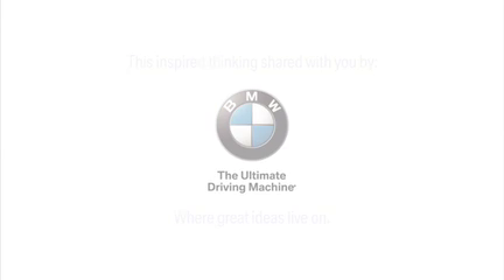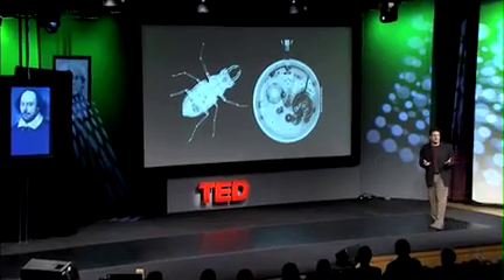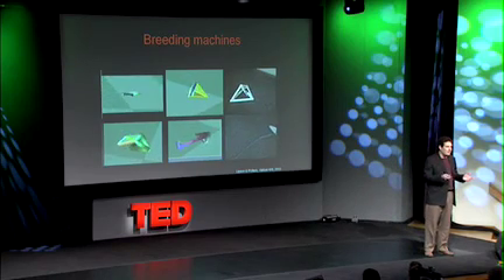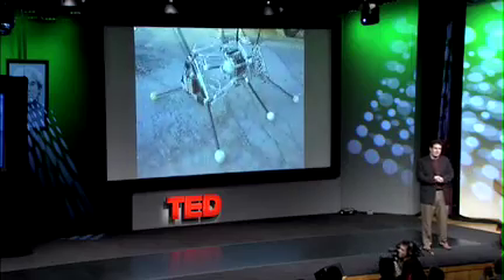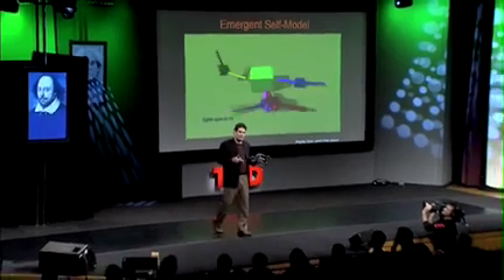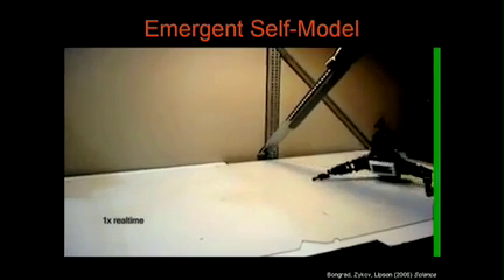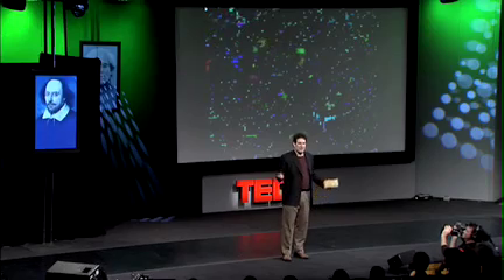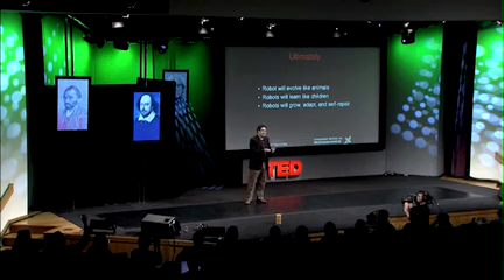Hod Lipson: Robots that are "self-aware"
Hod Lipson demonstrates a few of his cool little robots, which have the ability to learn, understand themselves and even self-replicate.

TEDTalks is a daily video podcast of the best talks and performances from the TED Conference, where the world's leading thinkers and doers are invited to give the talk of their lives in 18 minutes. TED stands for Technology, Entertainment, and Design, and TEDTalks cover these topics as well as science, business, politics and the arts. Watch the Top 10 TEDTalks on TED.com, at